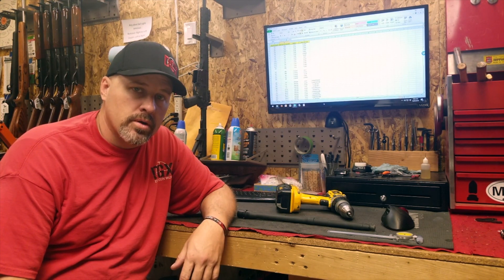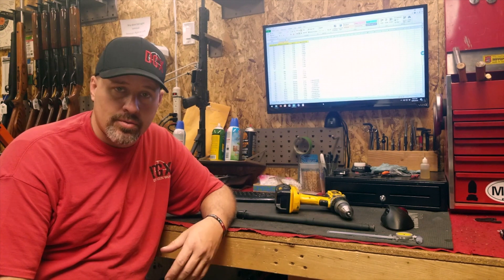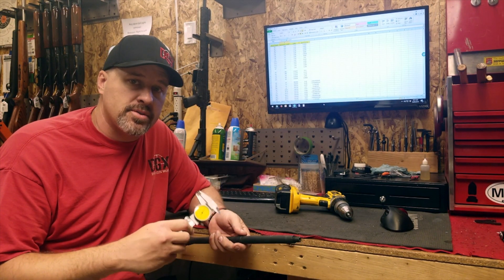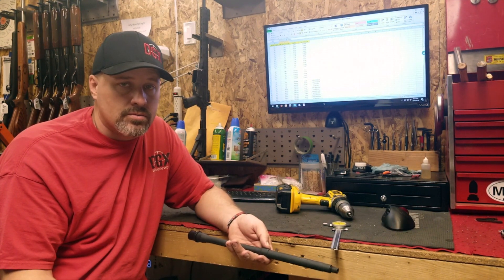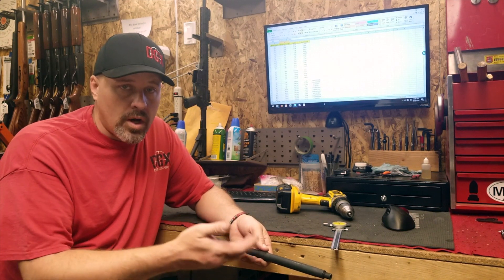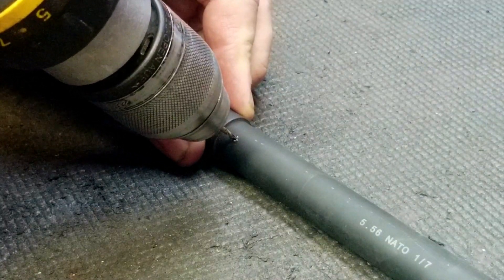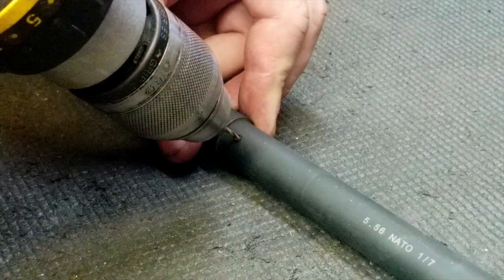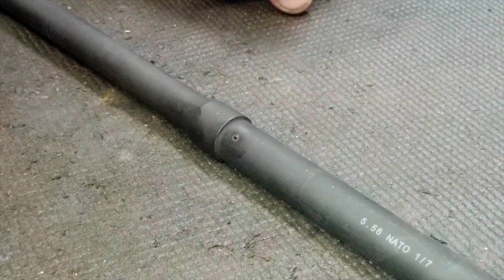Drilling out Gas Port hole on AR-15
Gas port hole to small on your AR barrel? This is a simple tutorial on how easy it is to drill out the gas port hole. In this video we are drilling out from size .065 to .078 size.